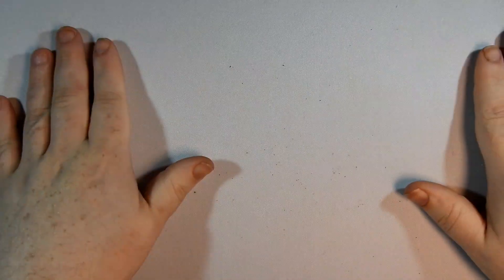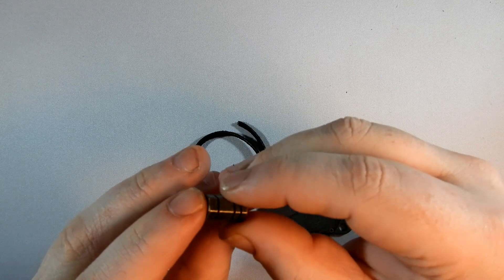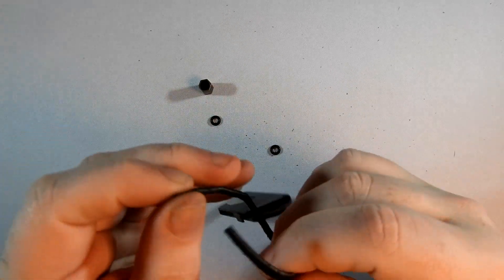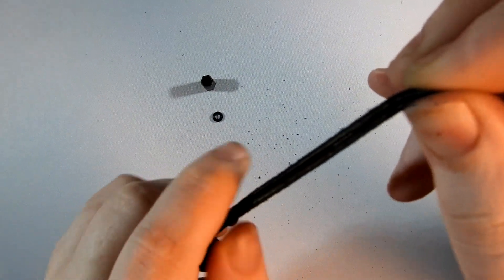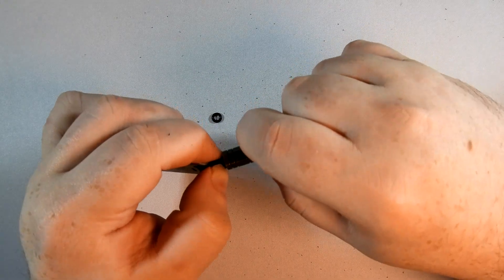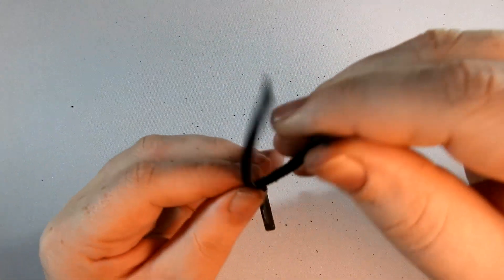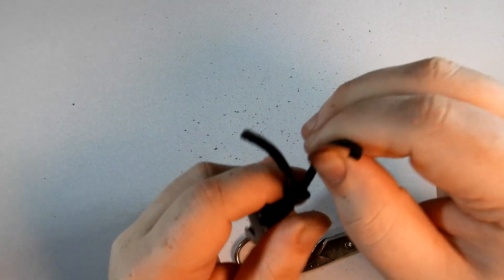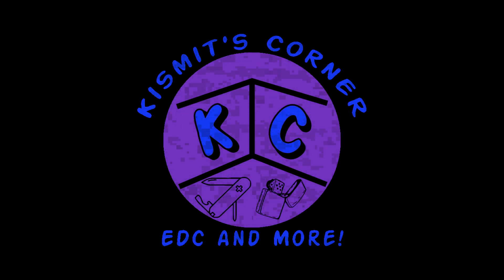My New EDC Lanyard Bead System Demonstration!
Hello everyone!
In today's video, we are taking a quick look at my new knife bead and lanyard system! I am a big fan of Best Damn EDC and I was inspired to start putting lanyard beads on stuff, and so here is how I do it. Links to products used below!

~LEATHER LACE